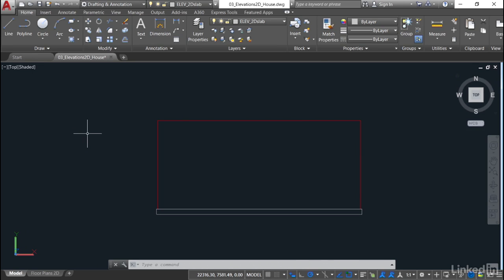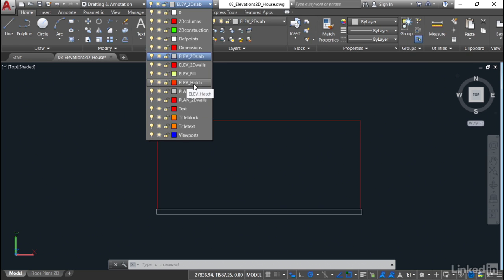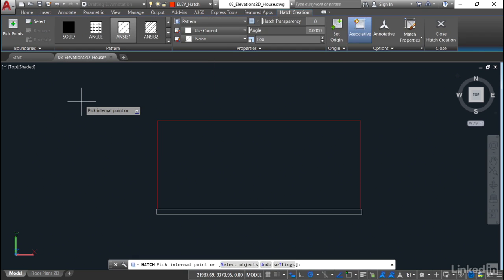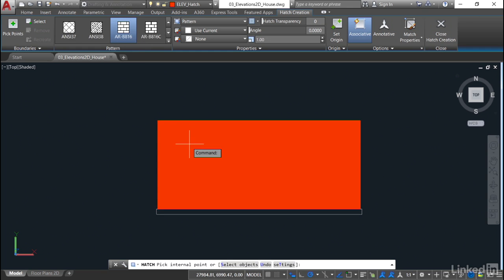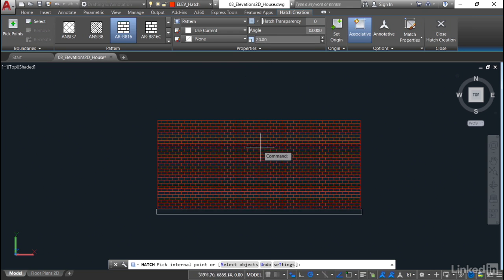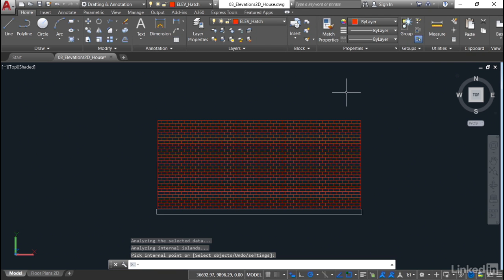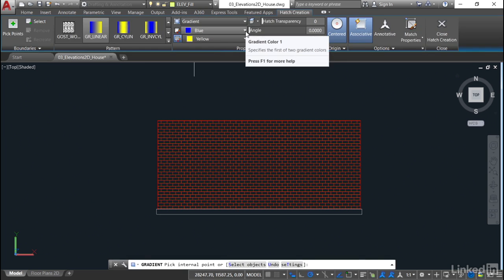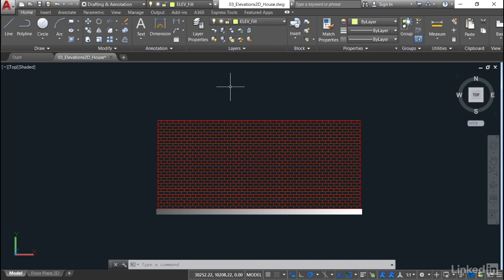Working with hatches on the 2D elevation | AutoCAD: 2D & 3D Elevations from LinkedIn Learning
In this video, author Shaun Bryant explains the uses and benefits of hatches in elevations in AutoCAD drawings.